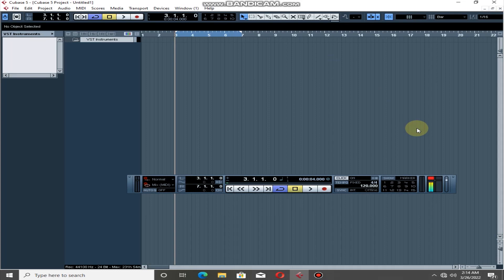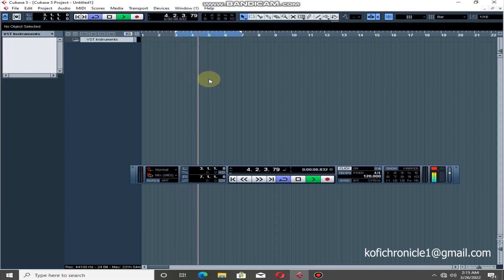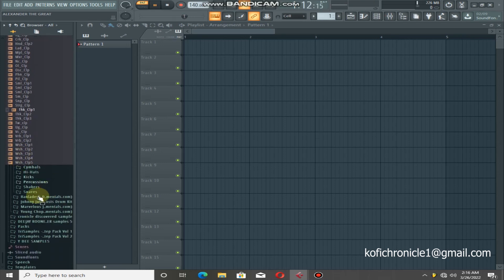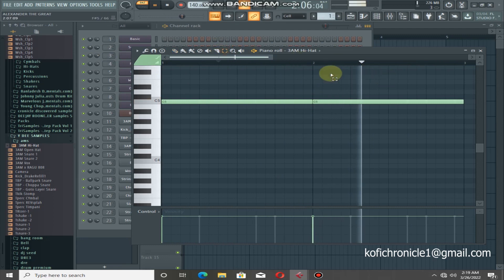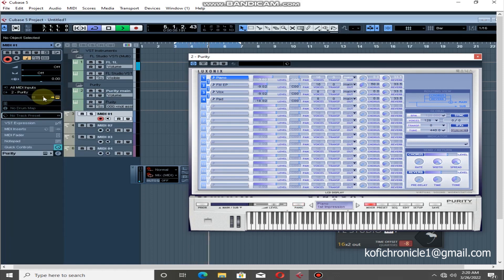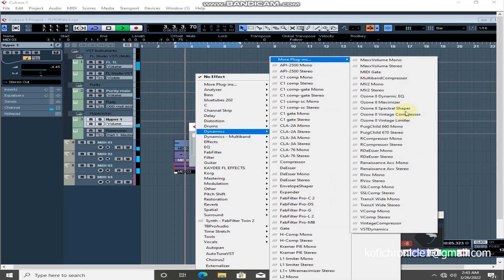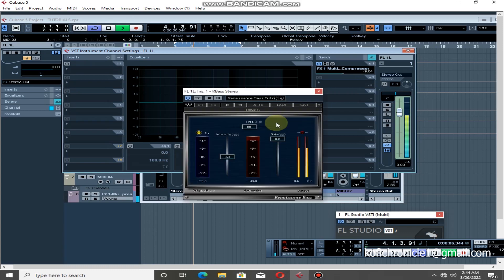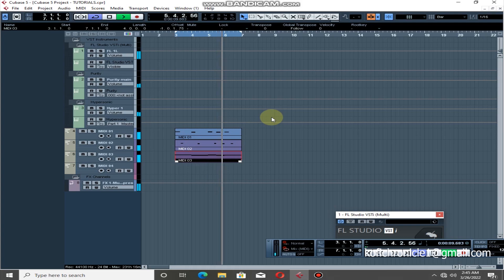CUBASE 5 TUTORIALS 9 : how to creat beat 1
learn how to creat beat 1